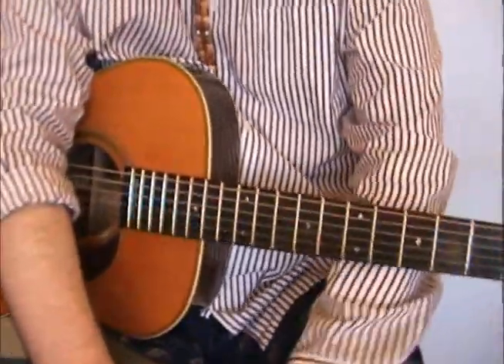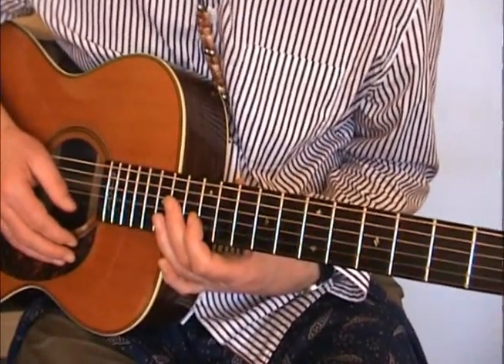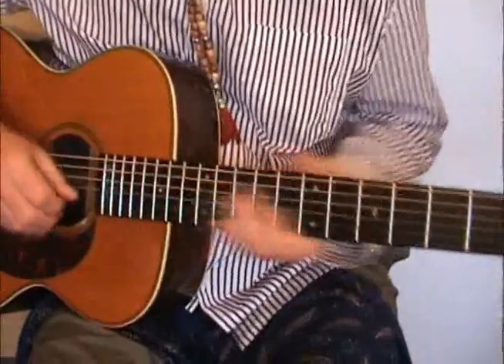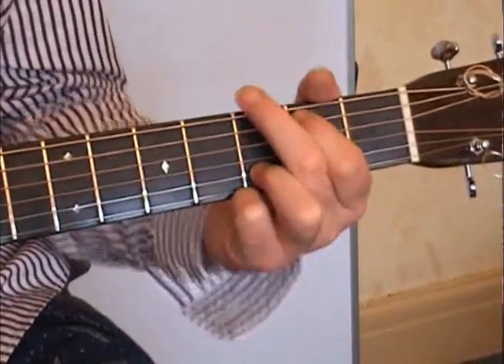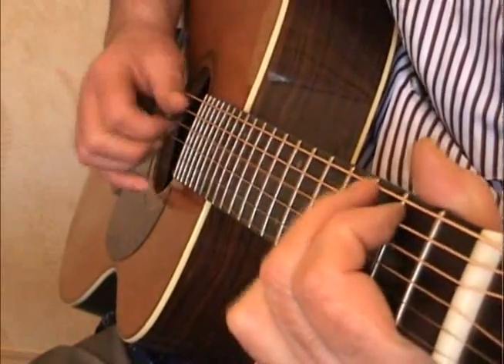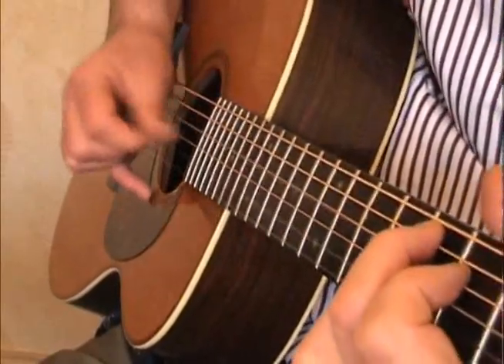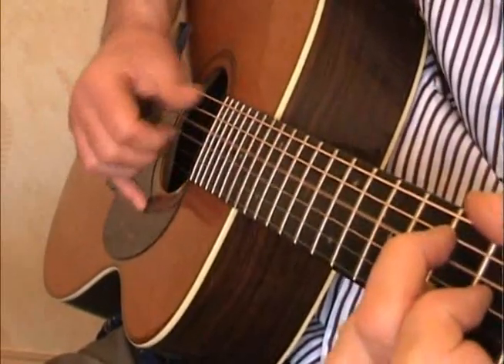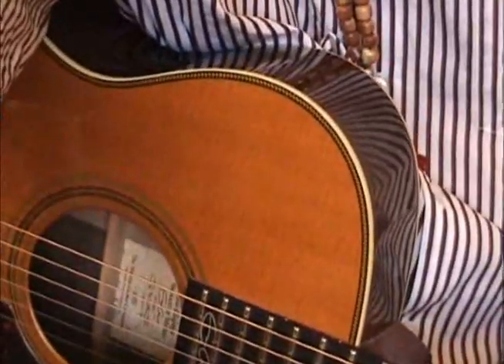Sweet Home Alabama Riff Tip (Picked Style) 1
Just my version of a great riff.